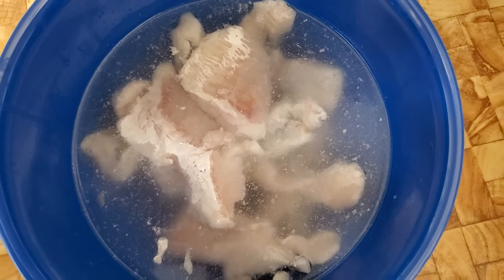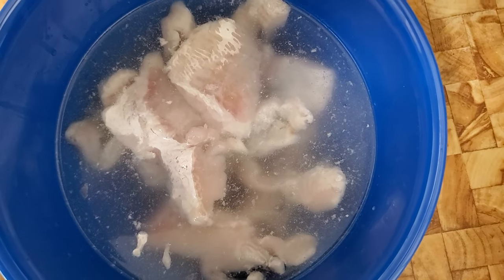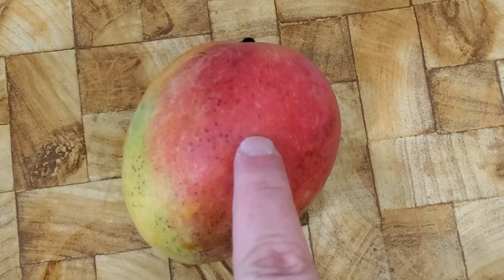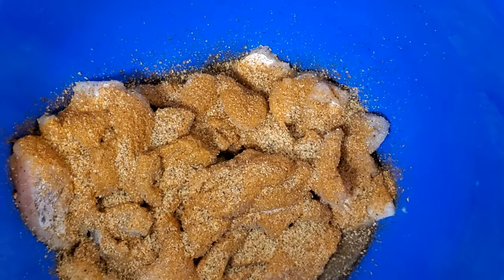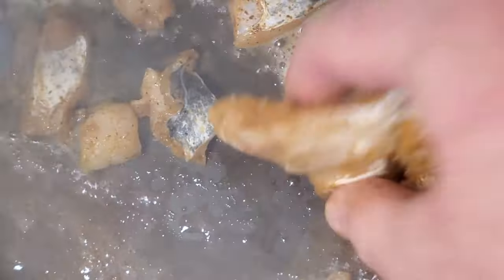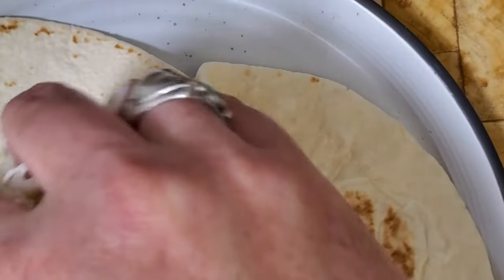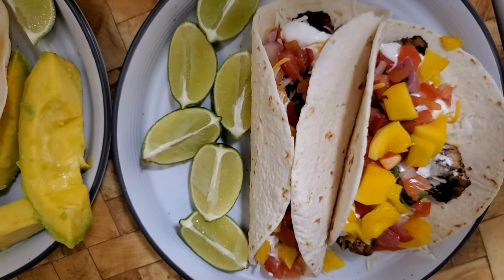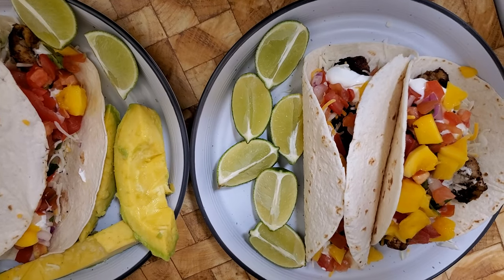S2E53 Blackened Catfish Tacos with Pico de Gallo and Mango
In this video, Ken shows his take on blackened catfish tacos with pico de gallo and mango.

Culturally speaking, catfish are a Southern staple. Along the Gulf Coast of Florida, there's a wonderous polyphony of cultures which creates a unique variant of what many consider "Southern" culture.

In this case, Ken merges the ubiquitous Southern channel catfish with the quintessential Louisiana-style of blackening fish to marry with Caribbean and Hispanic influences. The fusion of these cultures makes for a mighty-fine fish taco!

Ken's Blackened Catfish Tacos with Pico de Gallo and Mango:

2# Catfish Nuggets, Presoaked in Saltwater & Cut Into Small Pieces
4 Limes, Quartered
1 Florida Avacodo, Peeled & Cut Into Spears
2 c. Pico de Gallo (Hot)
1/4 c. Cooking Oil
2 tbsp. Salted Butter
4 c. Cabbage, Finely Shredded
2 c. Fiesta Blend Cheese
Sour Cream, To Taste
1 Mango, Peeled & Diced
Flour Tortillas
Old Bay Seasoning
Mrs. Dash Table Blend

In a mixing bowl, toss in your fish and add a copious amount of Old Bay and Mrs. Dash. Stir well to coat all sides. Pour the oil into a frying pan, get the pan hot enough the oil begins to smoke, toss in the butter, lift pan off heat to melt the butter, and then toss in the fish. Leave the fish to cook on one side for approximately three minutes or until a dark brown color. Flip them on the other side, let cook for two minutes, and remove to a plate lined with multiple layers of paper towels. Lay tortillas on a plate, place cabbage in the center, followed by the fish, topped with the cheese, topped with sour cream, topped with pico de gallo, and topped with mango. Garnish with lime (about 1-2 wedges per taco is ideal) and Florida avacado spears.

🎥 RECOMMENDED VIDEOS 🎥